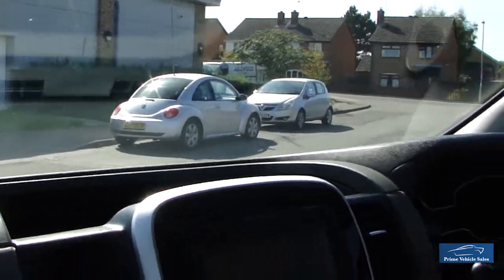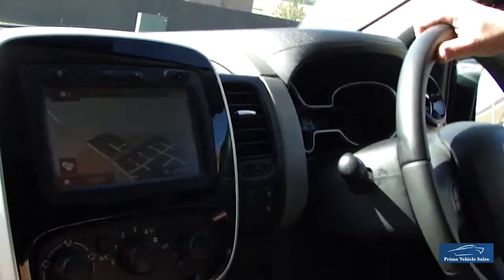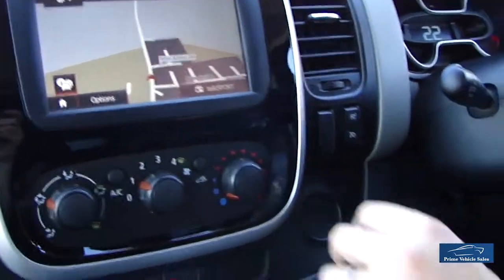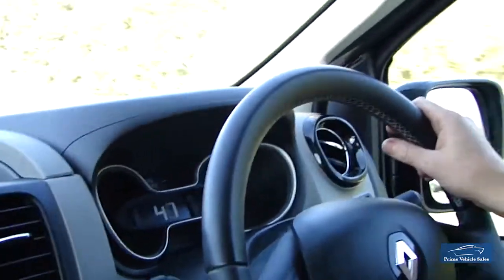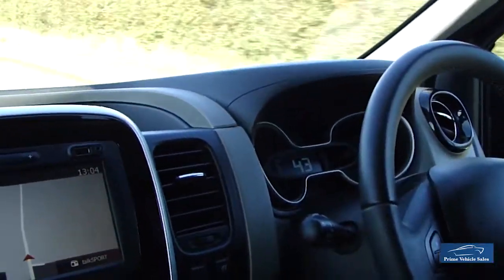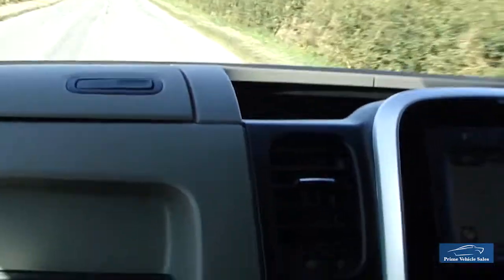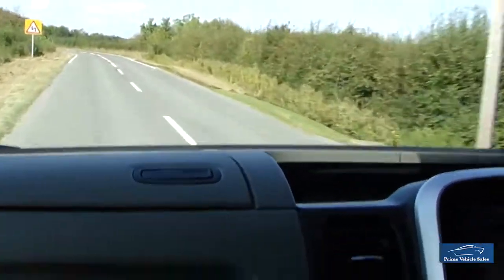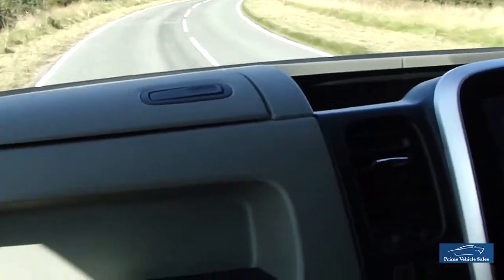2017:17 Renault Trafic 1.6 Sport Nav LWB PVSsportline Edition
A Stunning Van Enhanced Enhanced With Our PVSsportline Upgrades Including 20" Calibre Exile-R Matt Black Wheel & Tyre Package (XL Rated For Commercial Use) Side Bars, Front Splitter, Rear Spoiler, Presented In Black Metallic,,1 Company Owner From New, Features Include: Satellite Navigation, DAB, Air Conditioning, Rear Parking Sensors, Cruise Control. Why Not Upgrade!! Give Your Van An Individual Look!

Fantastic part exchange deals, and competitive Finance rates av
ailable through Our Finance Partner. Debit card payment facilities available Prime Vehicle Sales offer all their vehicles with: HPI check to confirm their history before entering our forecourt, and a certificate will be provided upon collection.Our vehicles are given a full safety check. Where applicable independent 6 month extendable warranty included. All our vehicles are given a premium valet service prior to collection.